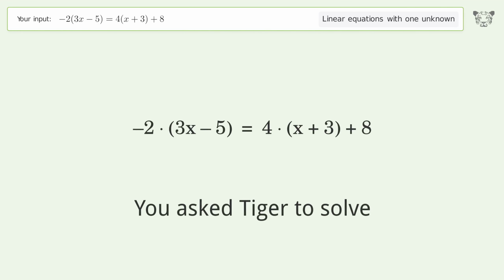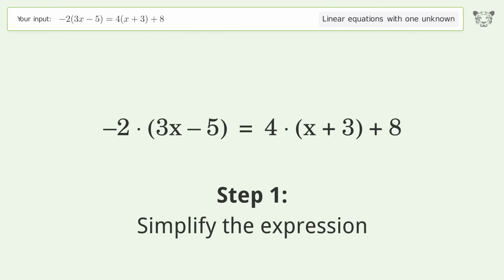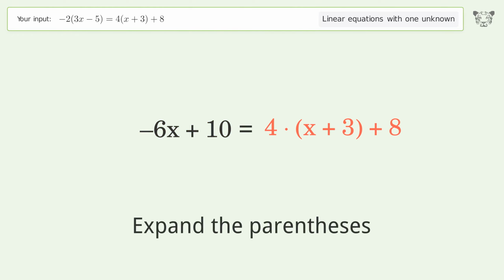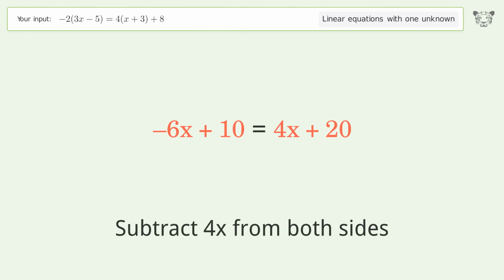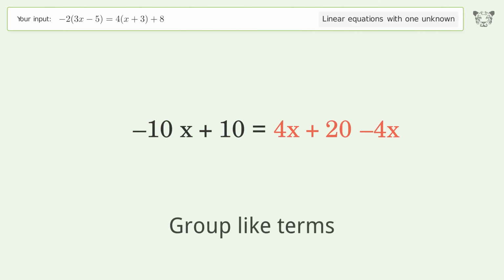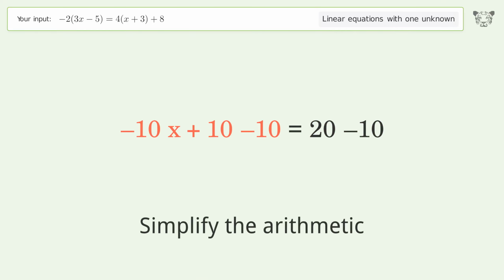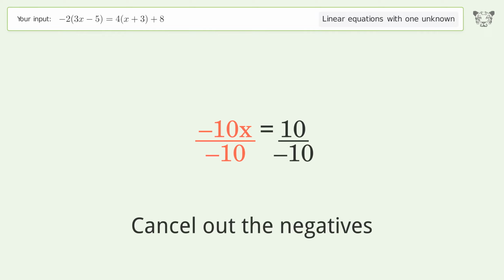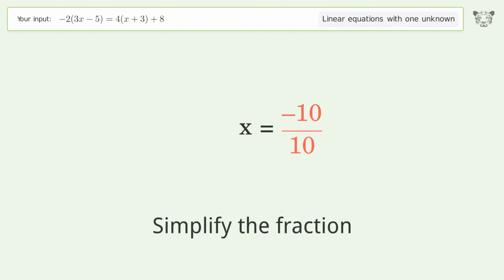Linear equation with one unknown: Solve -2(3x-5)=4(x+3)+8 step-by-step solution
Solving -2(3x-5)=4(x+3)+8 using the linear equation with one unknown solver

for a step-by-step and more tips and tricks for dealing with linear equations with one unknown.